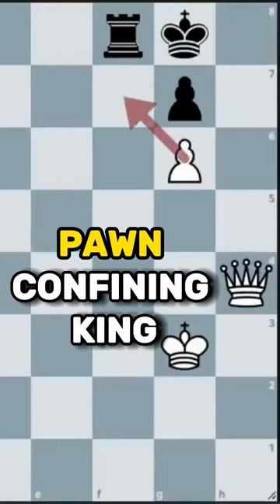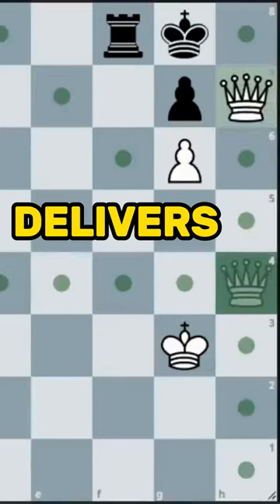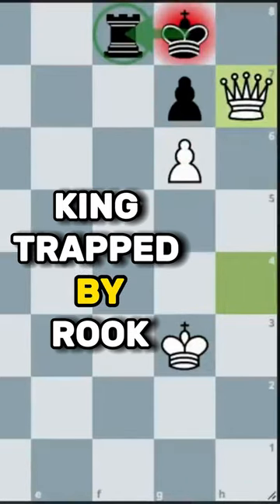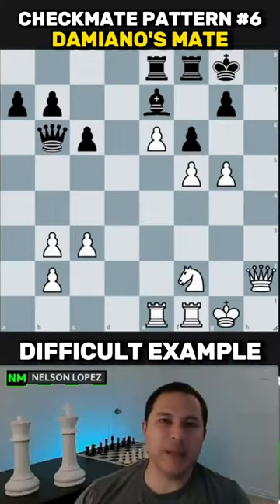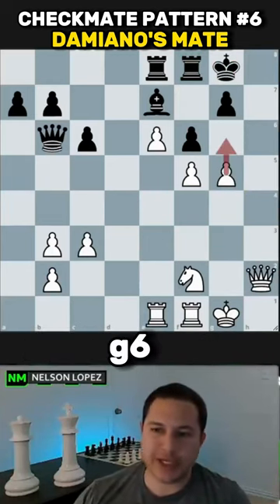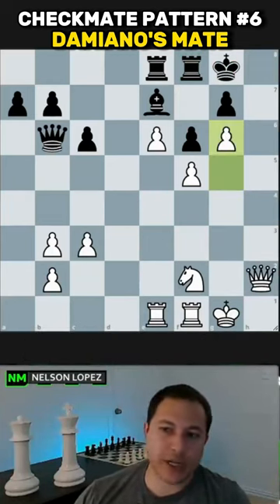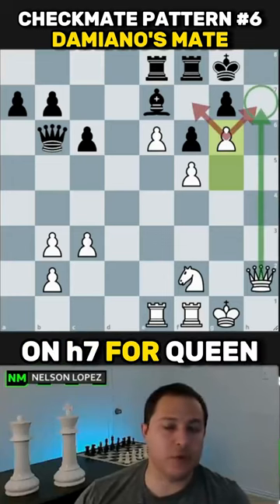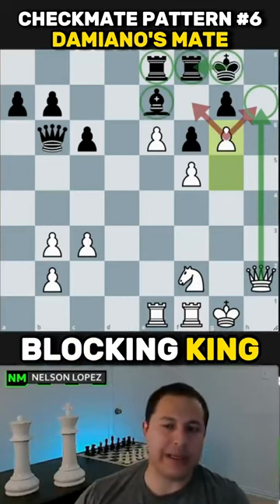Checkmate Pattern #6 - Damiano's Mate